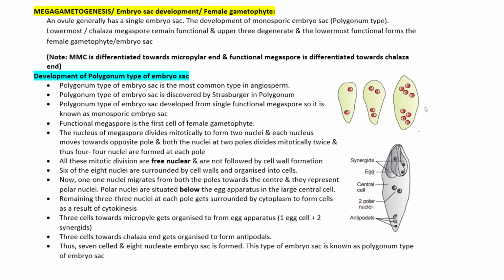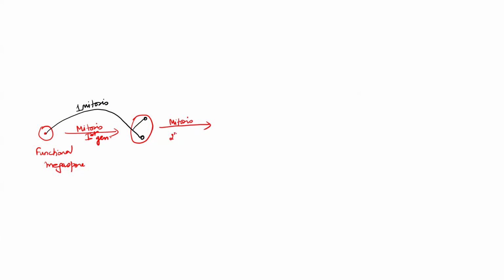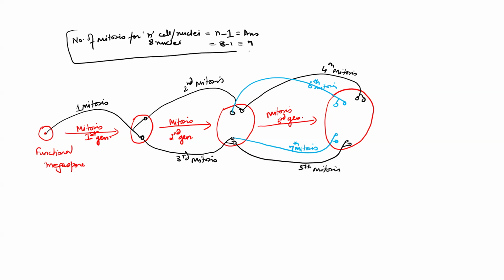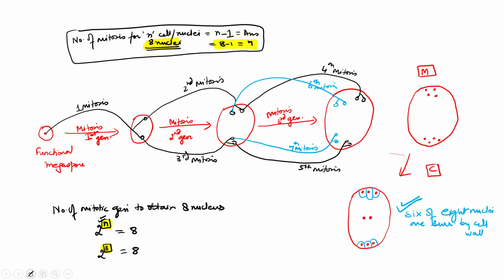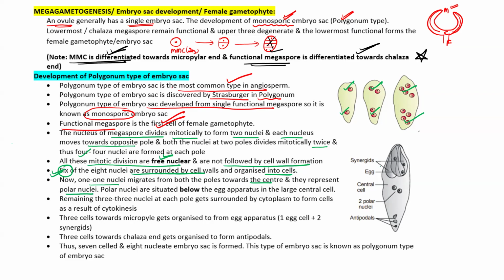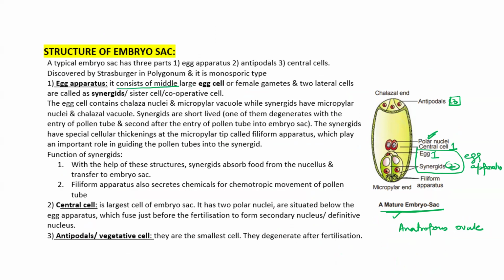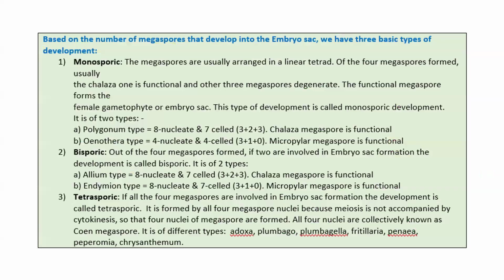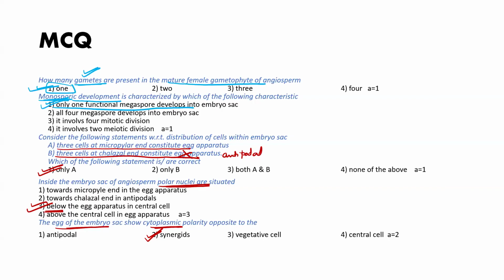Embryo Sac Development